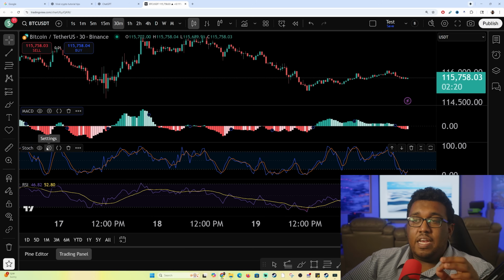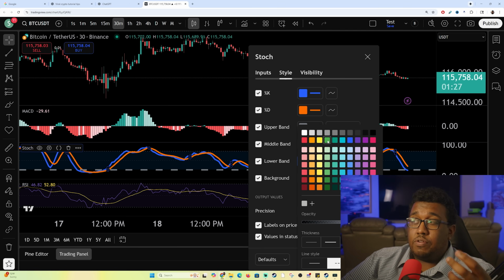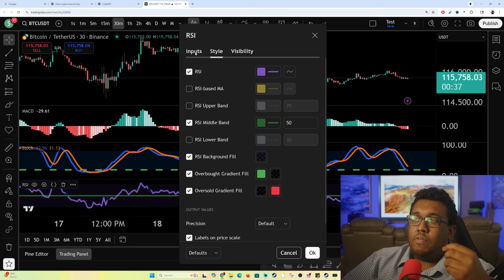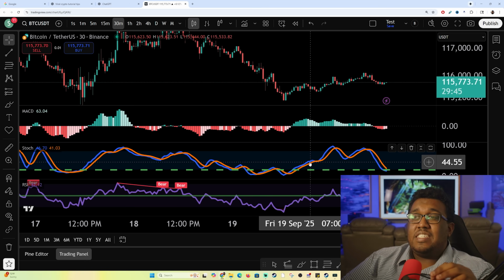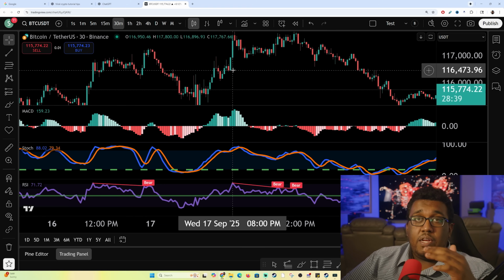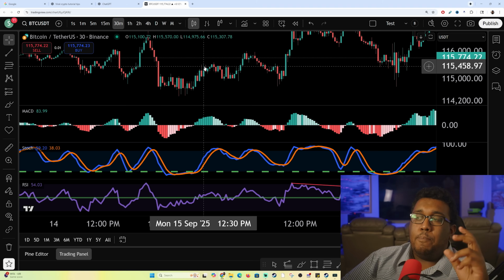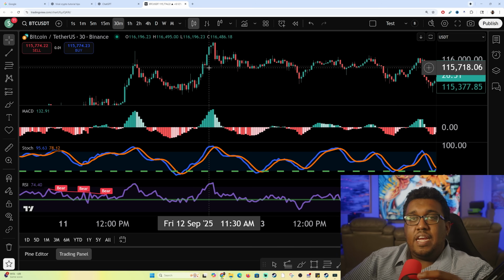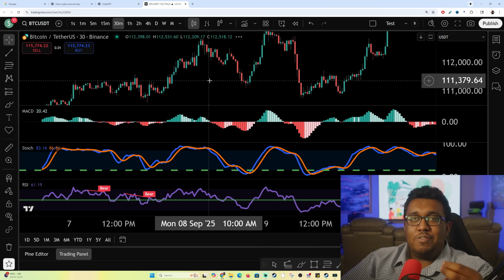The BEST Day Trading Strategy For Beginners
Most traders lose money day trading because they chase hype or guess their entries. In this video, I reveal a complete rules-based day trading strategy that uses 3 free indicators — MACD, Stochastic, and RSI — to filter noise, confirm momentum, and give you disciplined entries on the 30-minute chart.

- The 3 free indicators that make up this trading system
- How to optimize MACD, Stochastic, and RSI settings for clean signals
- How to use triple confirmation for high-probability trades
- Why the 30-minute chart works best for this strategy
- How to apply it to Bitcoin, Ethereum, and altcoins
- How to combine it with leverage to maximize profits

⏱️ Chapters
00:00 Introduction to a Rules-Based Day Trading Strategy
00:29 Adding and Customizing Indicators: MACD, Stochastic, and RSI
02:59 The Three Key Elements of the Trading Strategy
04:38 Optimal Chart Settings and Backtesting
05:33 Leveraging Altcoins to Maximize Profits
07:44 Applying the Strategy to Ethereum
09:34 Outro and Channel Information

📘 Keep Learning
How to day trade a stock, step by step, free on my